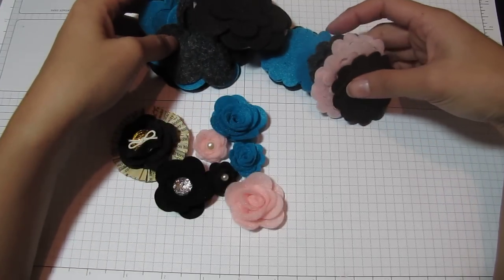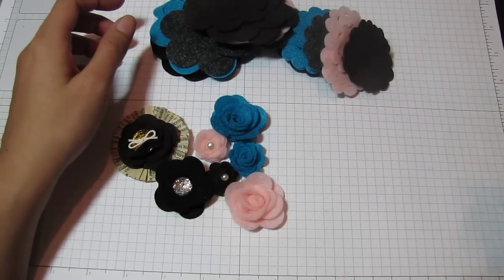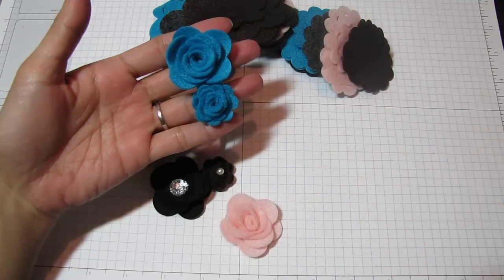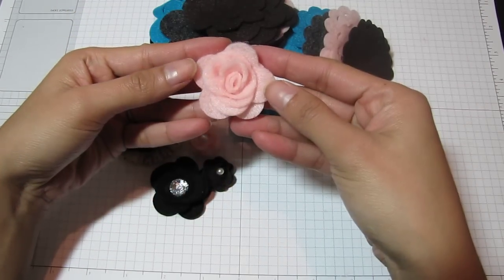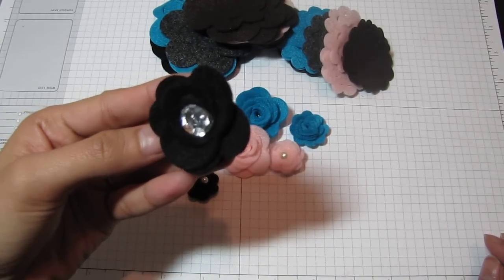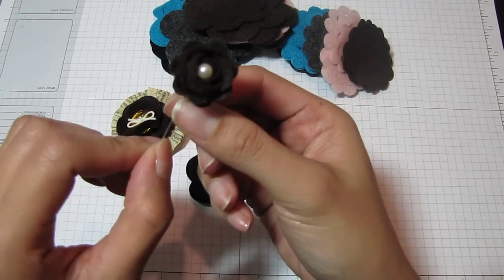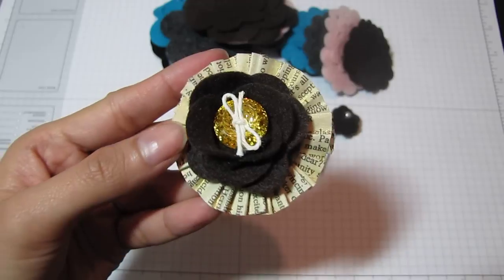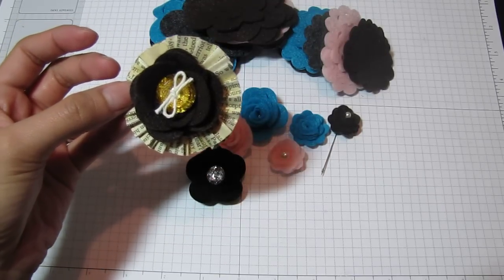Day 6 of 31 days Challenge - Felt Flowers